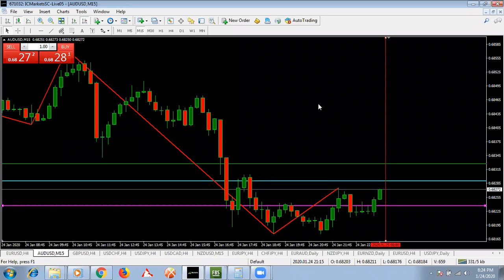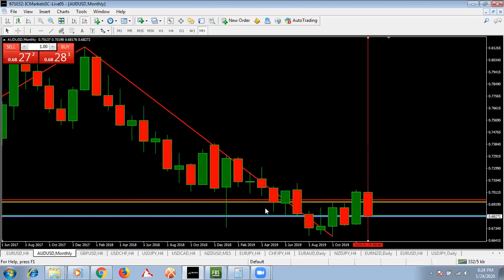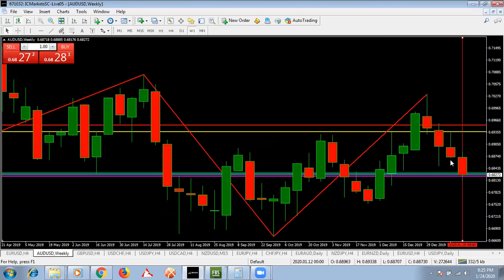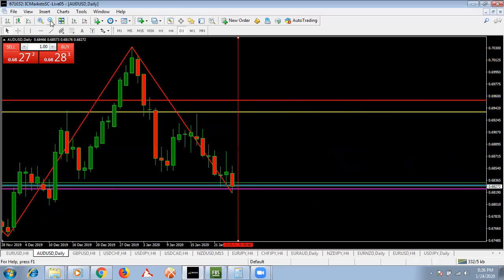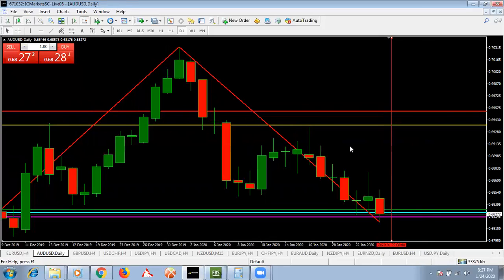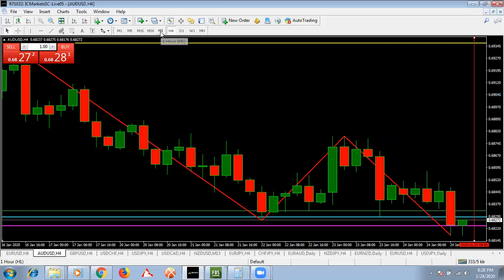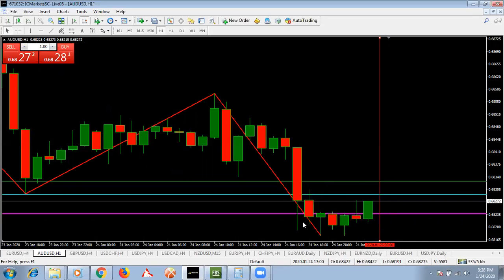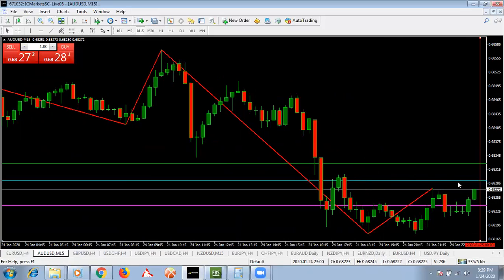EXPECTATIONS ON AUDUSD FOR 26TH-30TH JANUARY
MARKET ANALYSIS WITH MAX PRICE ACTION.